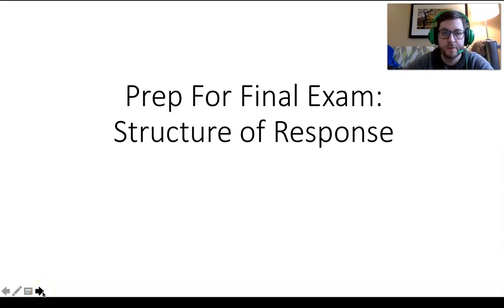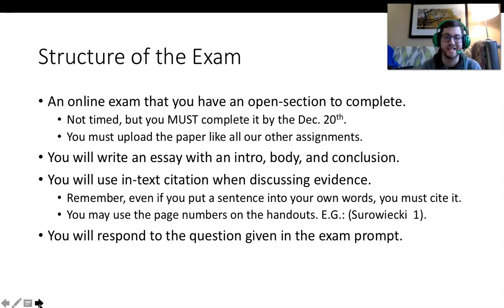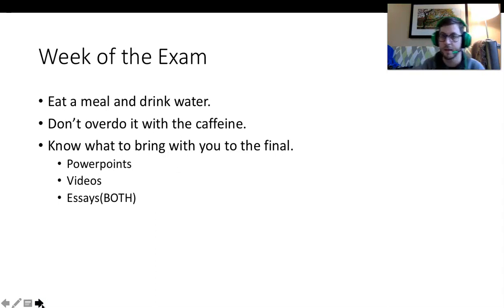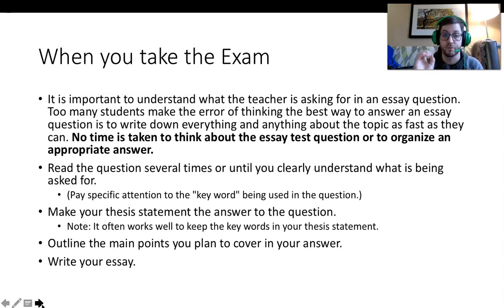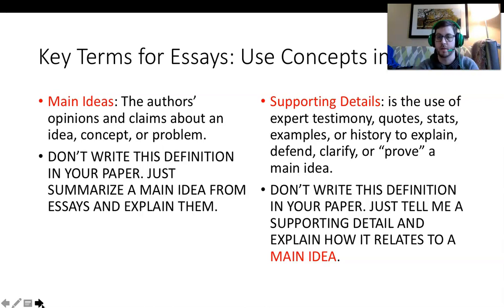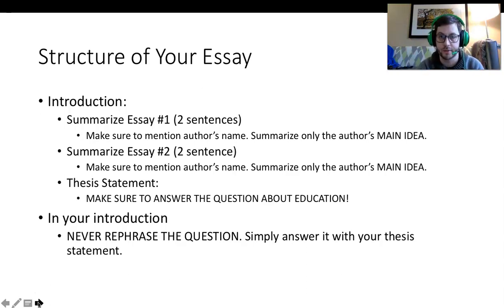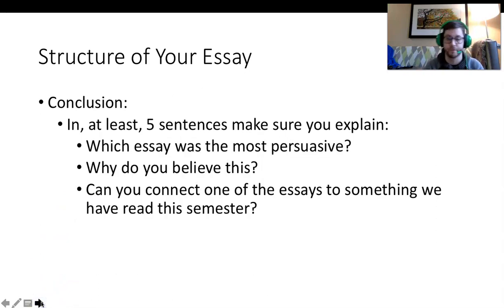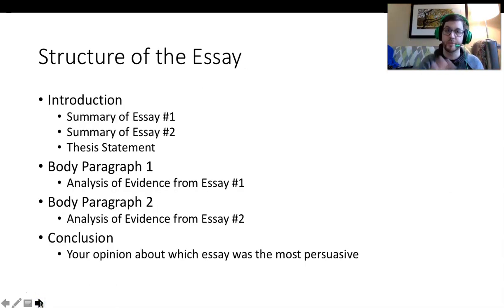Preparation for Final Exam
This video outlines general tips and the organizational structure of the exam.